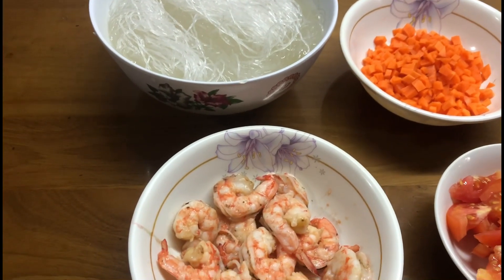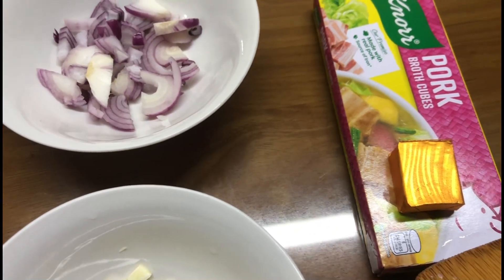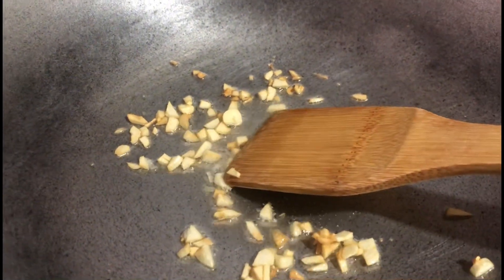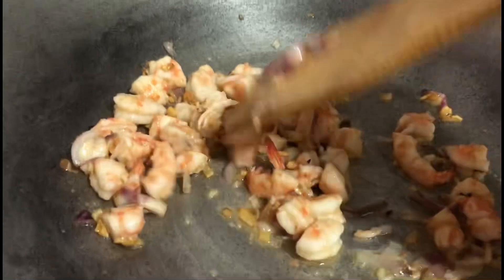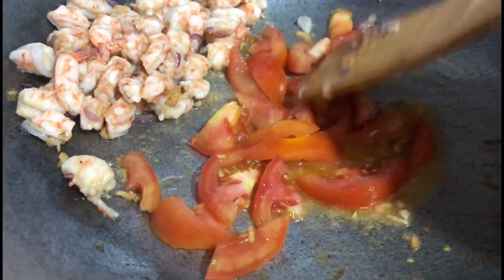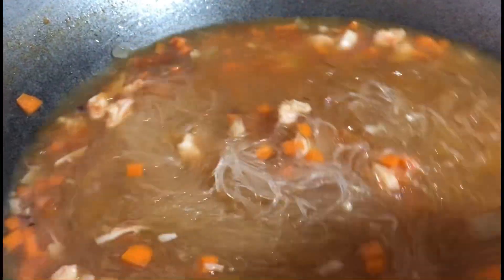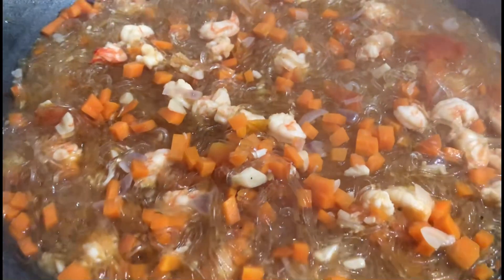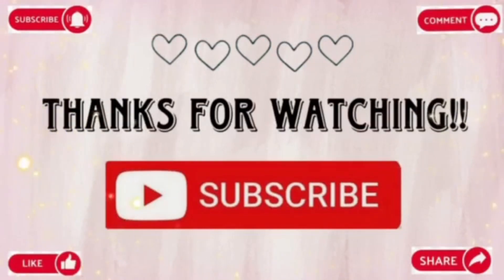Quick cooking Sotanghon